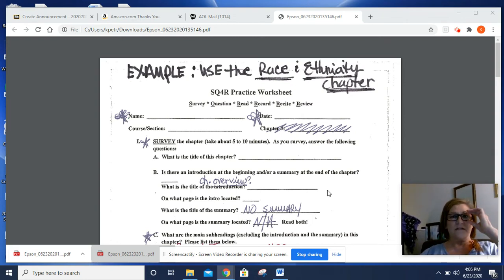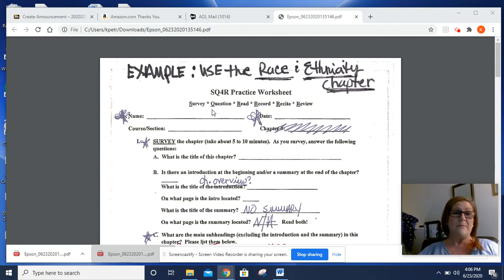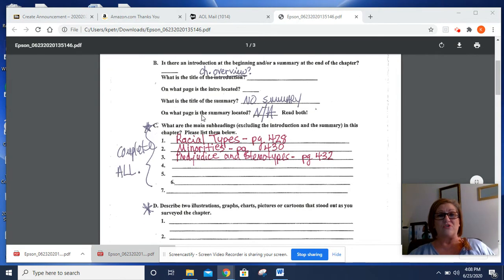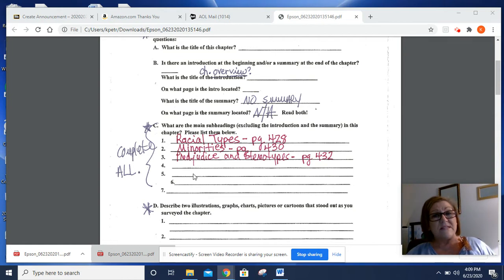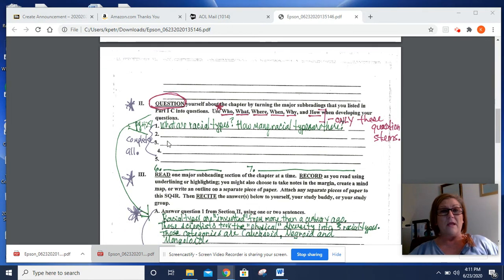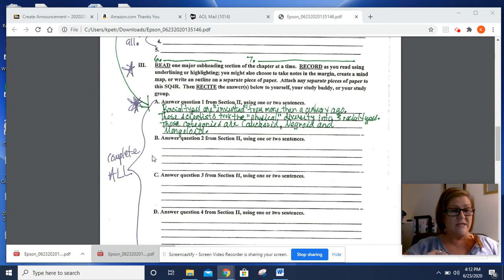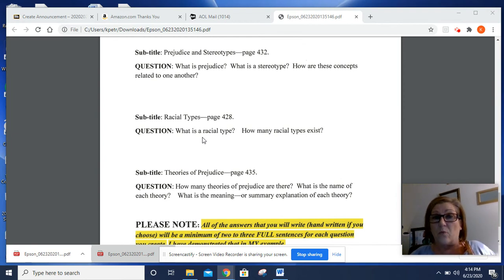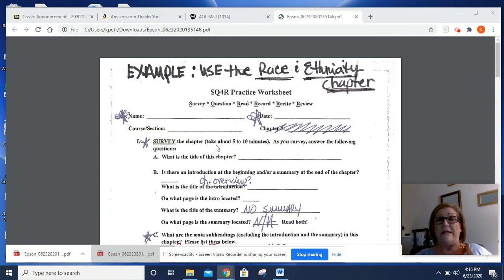SQ4R Explained: Jun 23, 2020 4:16 PM